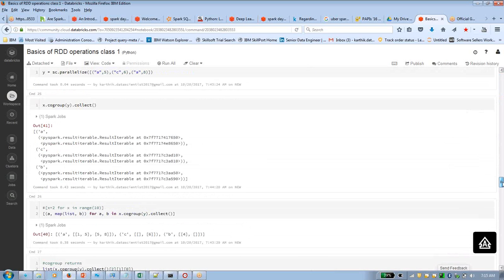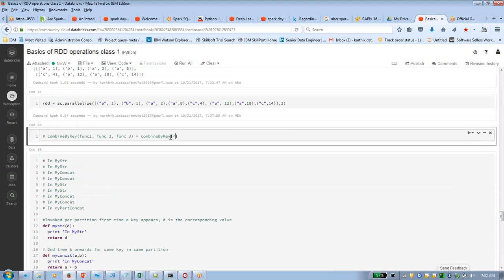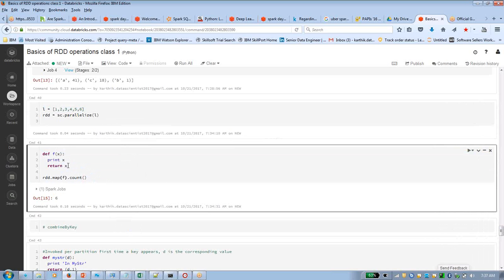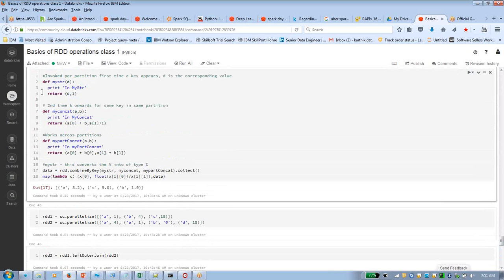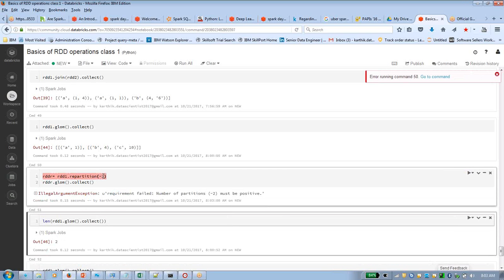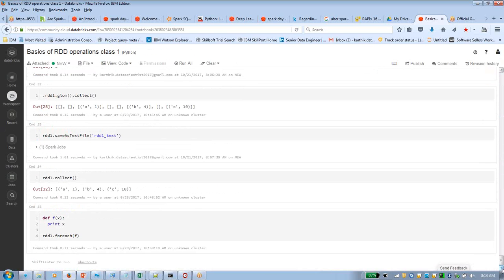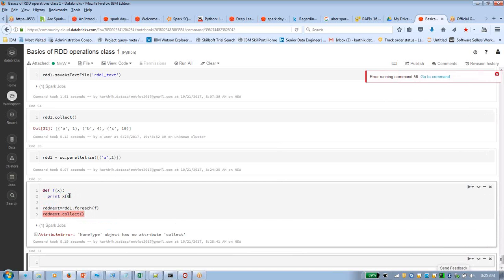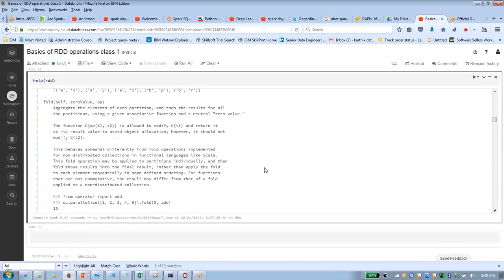Spark Day8 RDDs